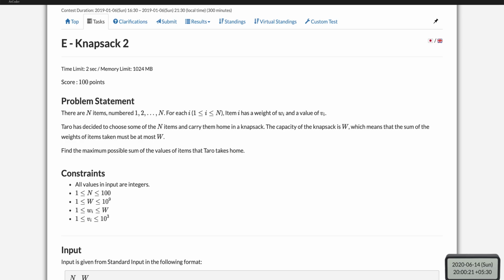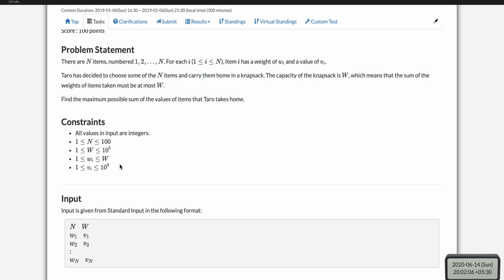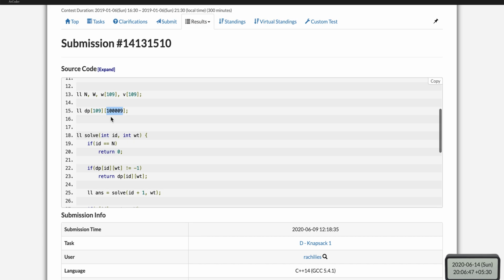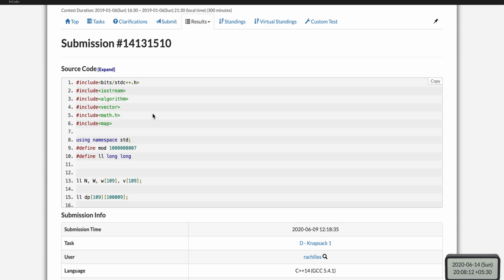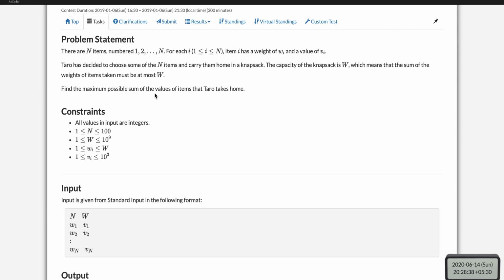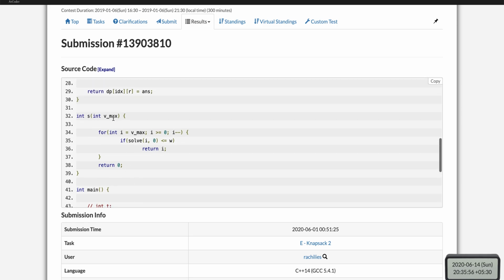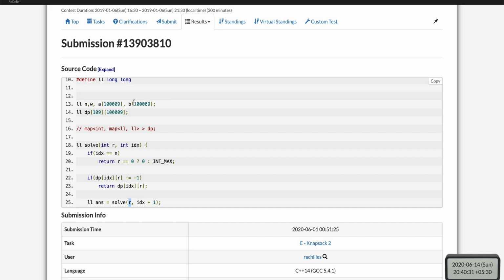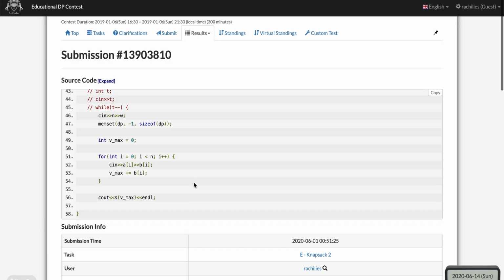Knapsack 2 | Problem E | Atcoder DP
In this series of videos I am trying to explain my approach to these dynamic programming based problems. I will try to solve the all the problems i.e from A - Z.
I think by following my videos the beginners can get an idea on how to build the recursive solution and then try to memoize them.
There are debates like recursive is slower, and I do agree that recursion is slower, it tasks twice as much time as iterative approach would take. But getting the intuition for the recursive approach is quite easy. And hey you can always convert your recursive approach to iterative with some thinking as you already have the recurrence relation.
And to be honest I have never seen (or may be once or twice only) that my recursive approach is timing out with memoization in place for any problem. May be it also depends on what programming language we are using ( I use. C++ ), for example I have known that recursion does quite play well in Java.

So having said all of that,

I encourage you to do following
1. try to think of recurrence relation by considering all the possibilities
2. then build a recursive solution,
3. validate your approach by checking the sample cases.
4. consider the params in your recurrence relation which are state builder,
5. not all the params that you pass in are the state changer,
6. build a dp table, initialize it with some value which cant' be the answer for the problem, (I use -1 mostly but it depends).
7. then do the memoization.

I hope I was able to help,

Please leave any comments / suggestion / feedback that you have for me in the comment sections below.